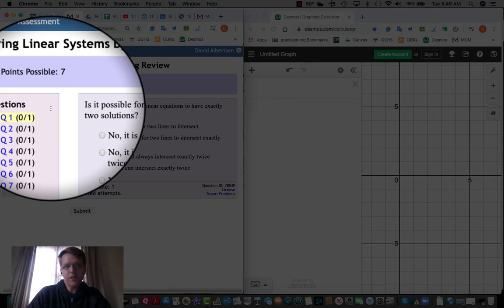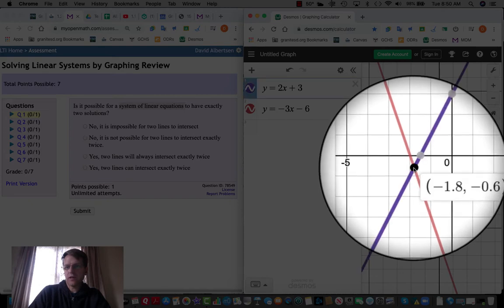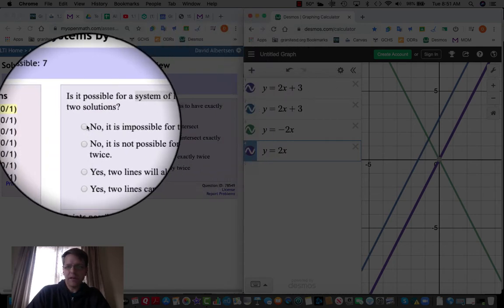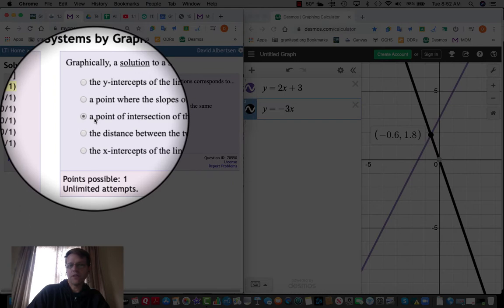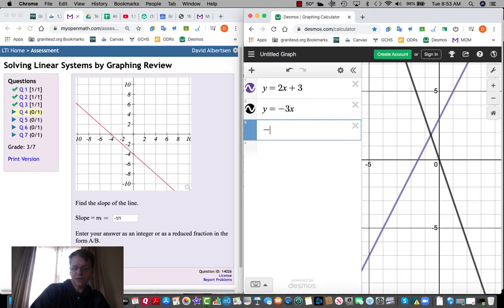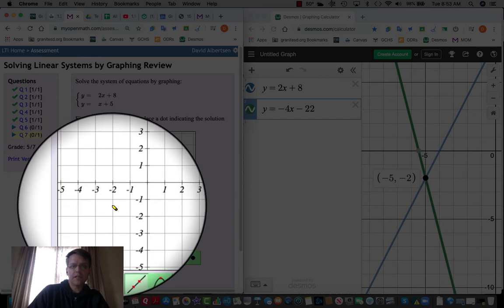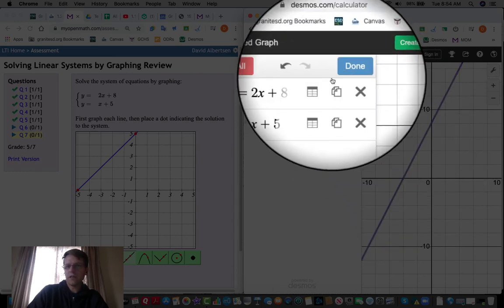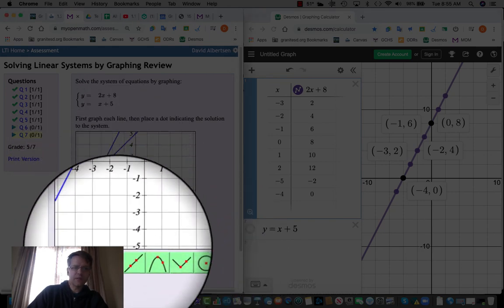1.2 Solving by Graphing